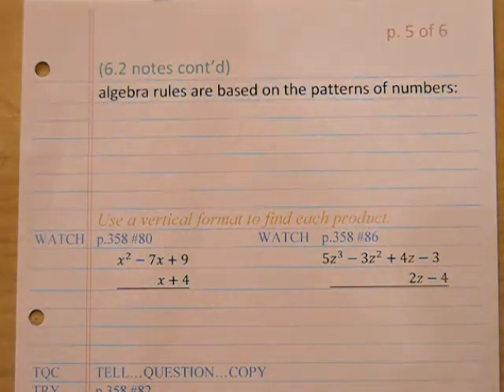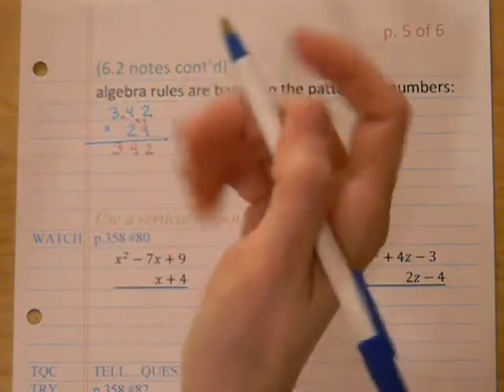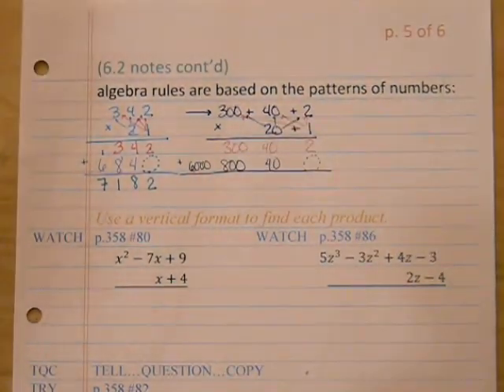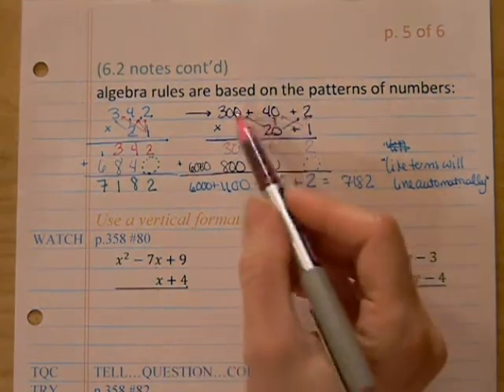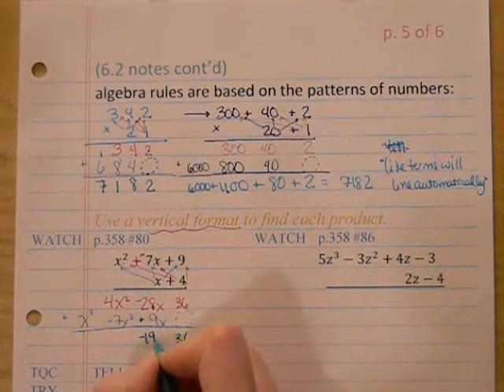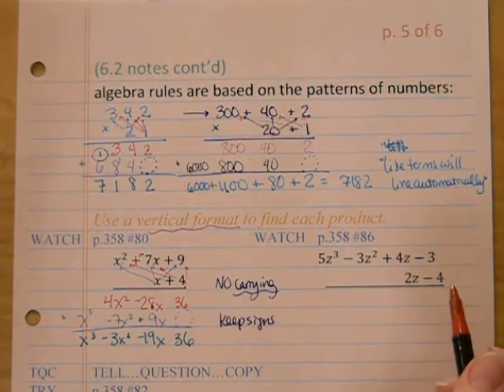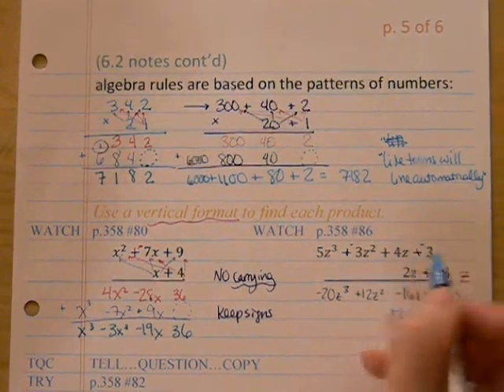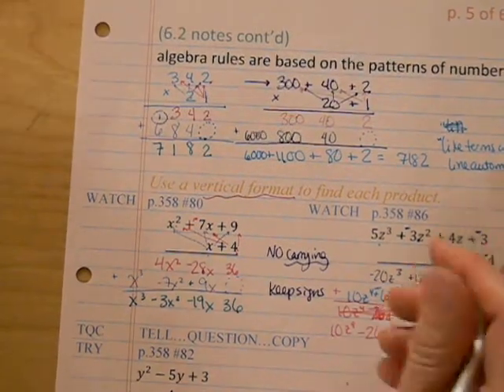5.2 notes p.5a (old book 6.2)